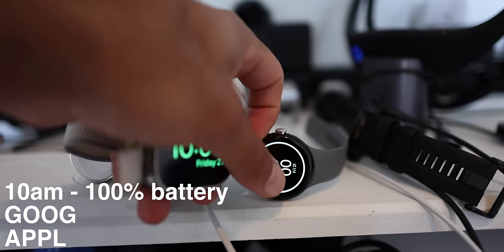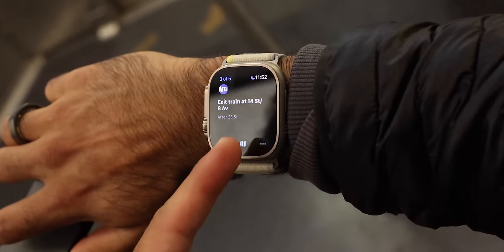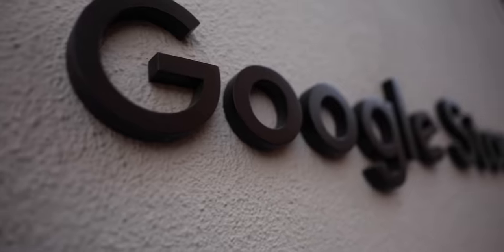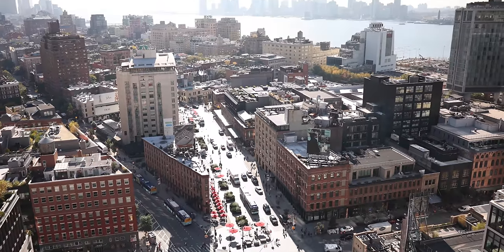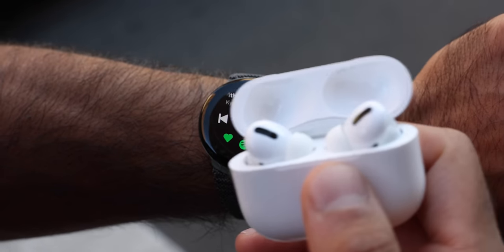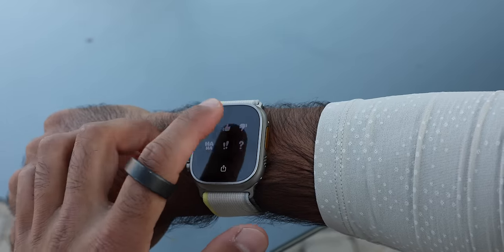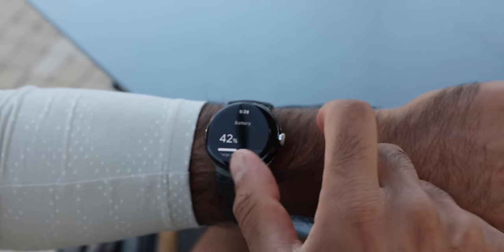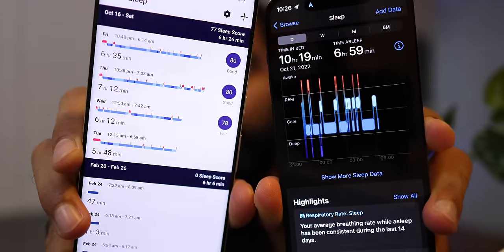Apple Watch Ultra vs Google Pixel Watch (Day in the Life)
NYC Day in the Life with the NEW Google Pixel Watch & Apple Watch Ultra. How do they hold up going head to head in New York City. I put their Battery Life, Cellular Connection, and capabilities to the test.

Apple Watch Ultra
Google Fi ($20 off bill) (Free Pixel Watch Cellular w/ Google Fi)

** Timecodes **
00:00 - Google Pixel vs Apple Watch Ultra
00:16 - Smart Home
00:35 - Maps & Transit Directions
02:52 - Cash from ATM without Card (Watch Only!)
03:24 - Things I’ve Noticed
03:51 - Apple Google Pay @ Coffee Shop
04:58 - Apple vs Google Store
06:26 - AirPods vs Pixel Buds
07:47 - Google Pixel Band
08:21 - Calendar & Maps
10:01 - CitiBike Lyft
10:34 - Apple Google Pay @ Retail Store for Clothes
11:41 - Messaging & Phone Calls on Watch
14:08 - Walk - Track Workout, Stream Music, Directions w/ Maps
16:27 - Sleep Tracking
16:42 - My Favorite Smart Watch

02:44 - Battery Update # 1
06:19 - Battery Update # 2
08:54 - Battery Update # 3 (Cellular Only)
13:41 - Battery Update # 4 (Cellular Only)